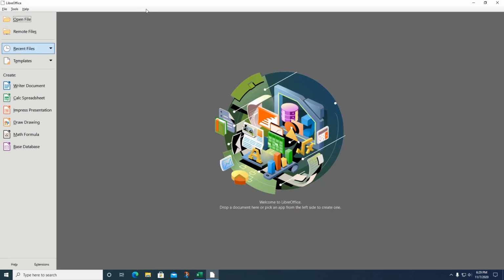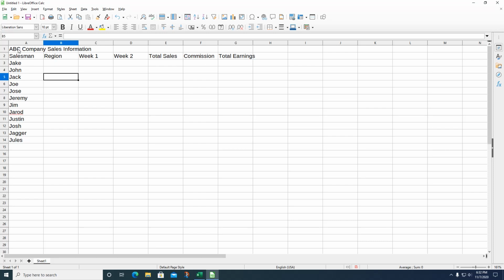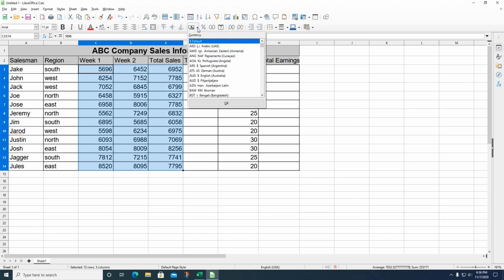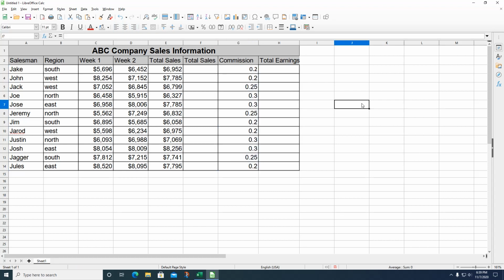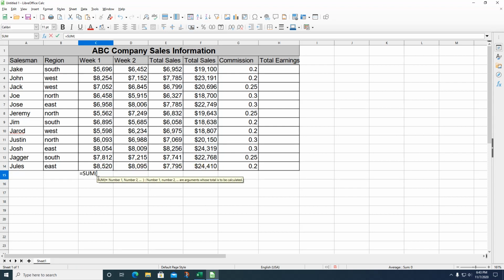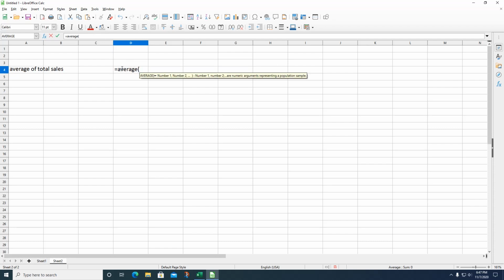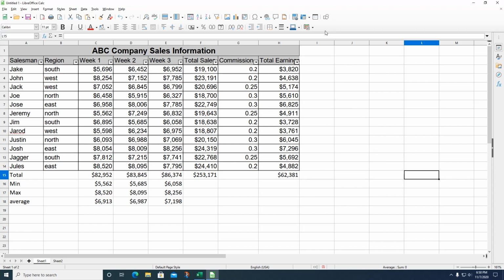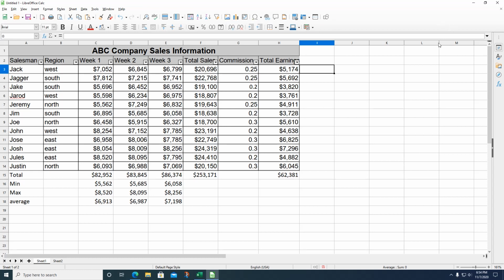Step-by-step Lessons. LibreOffice Calc. A FREE alternative to Microsoft Excel. Lets see how it works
Step-by-step Lessons. LibreOffice Calc. A FREE alternative to Microsoft Excel. Lets see how it works. I've never used Calc, but I am pretty good Excel, so I want to see if I can stumble through and find all the common features, and create a working spreadsheet complete with formulas, without too much added effort.